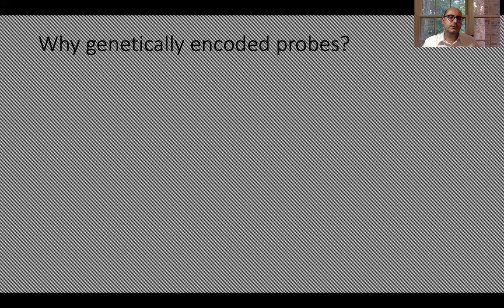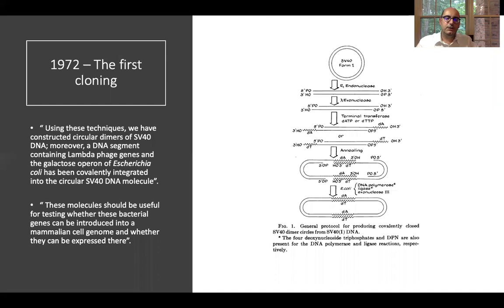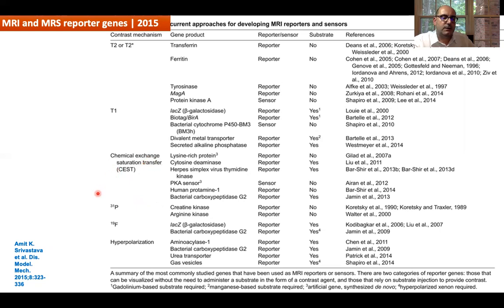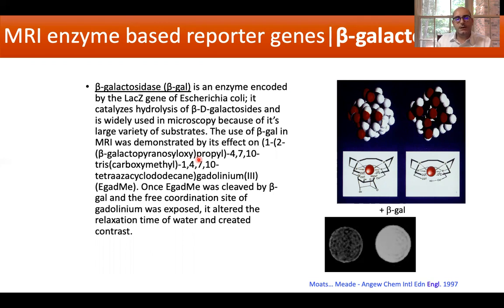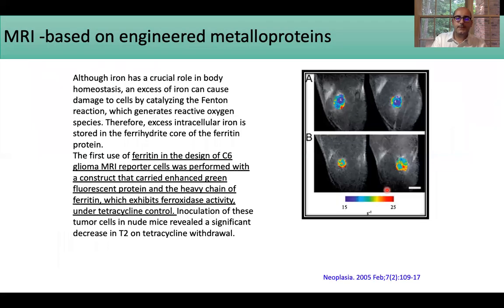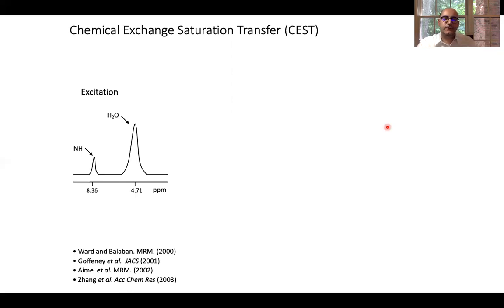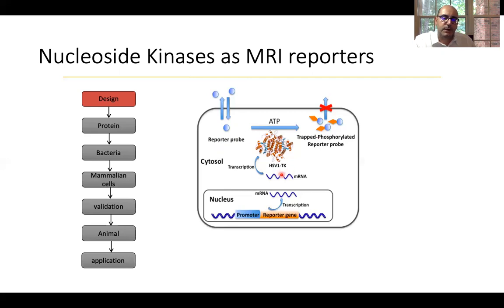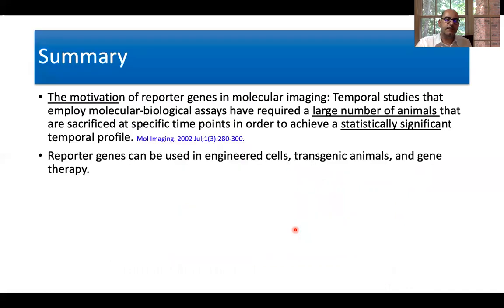MRI Reporter Genes for Molecular Imaging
This lecture will discuss the use of various reporter genes to study biological processes using MRI.